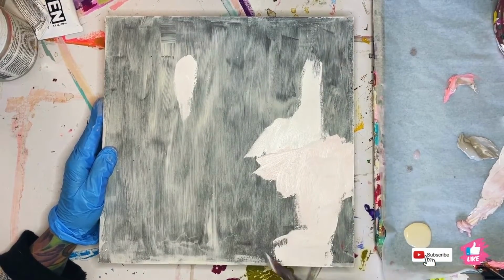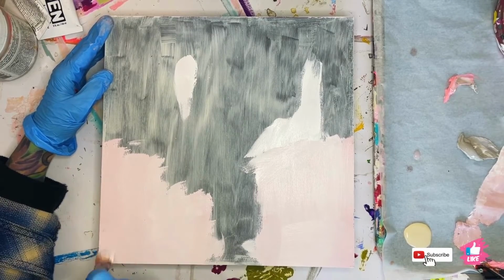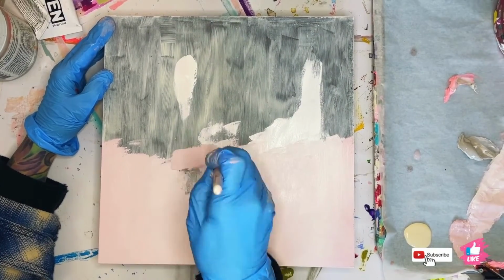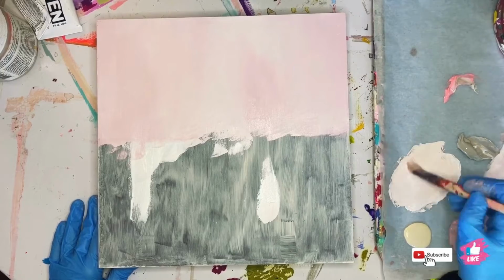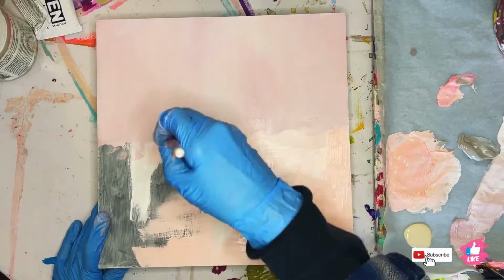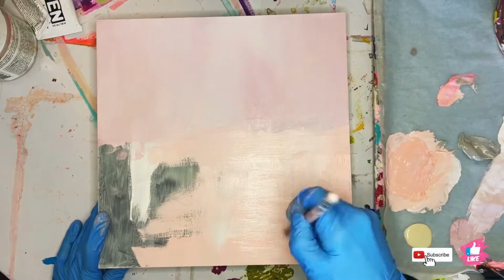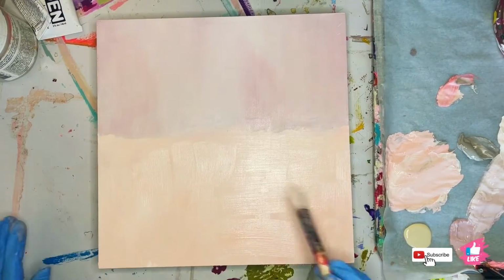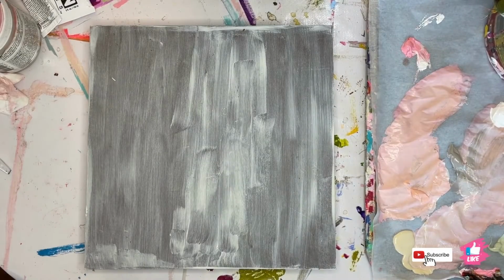Painted Backgrounds on Cradled Wood Panels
In this video watch how I create lovely soft, light backgrounds on cradled wood panels using acrylic paint. I begin with panels that have a completely dry coat of gesso. You can see the finished works on these panels at the end of the video!